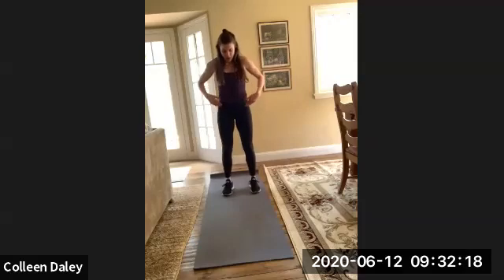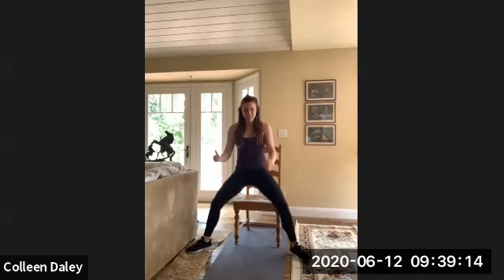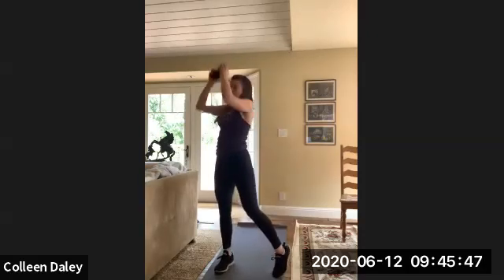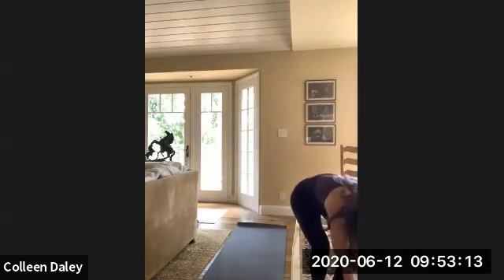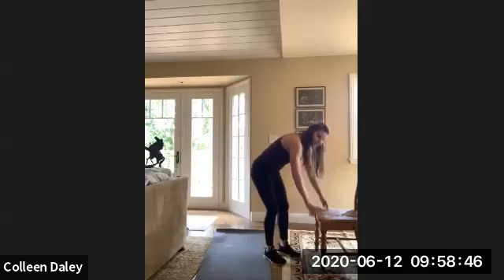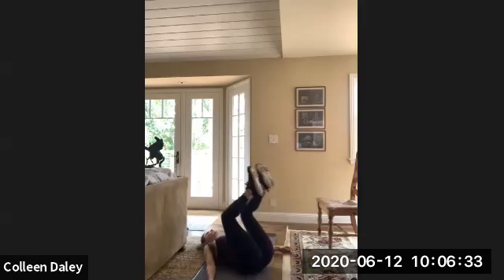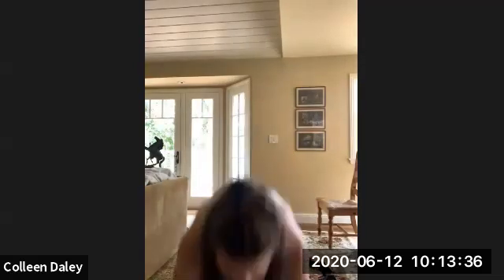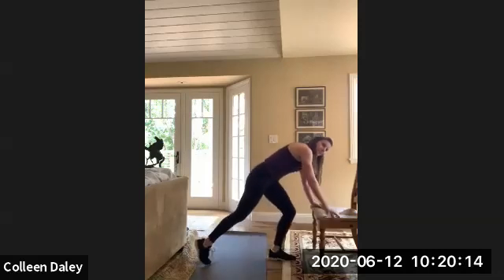Colleen Substituting for Pattie Foundation 6:12:20